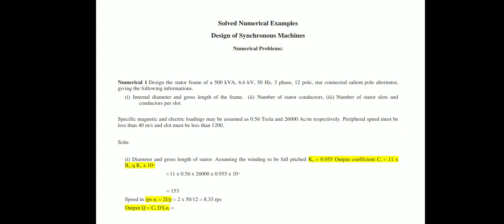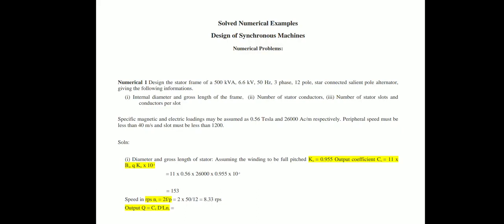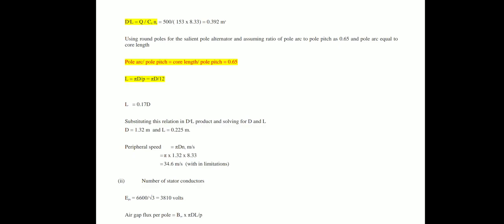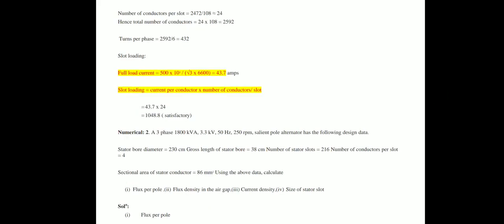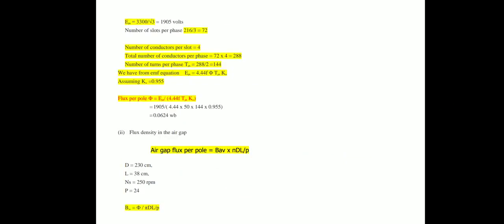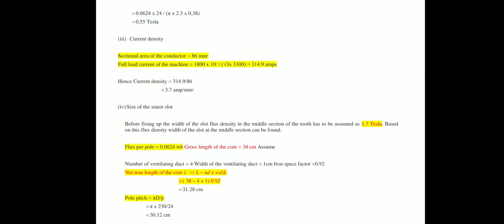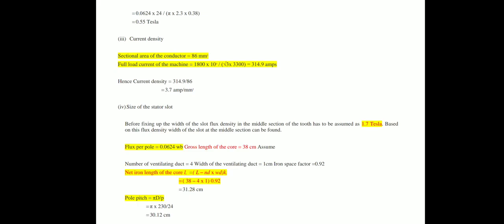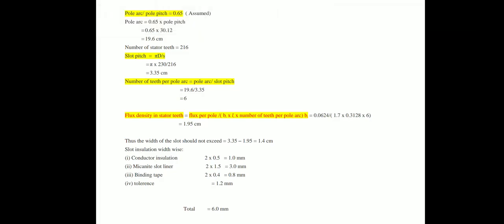Solved Numericals: Design of Synchronous Machine |Prof. Sharma Pankaj | SISTec-E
Solved Numericals: Design of Synchronous Machine